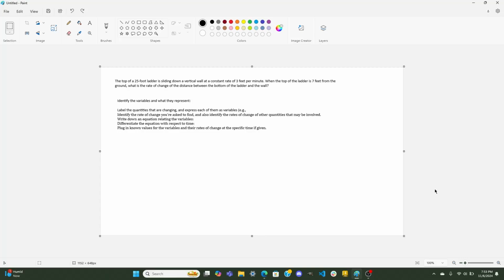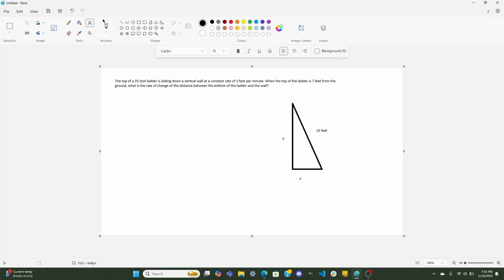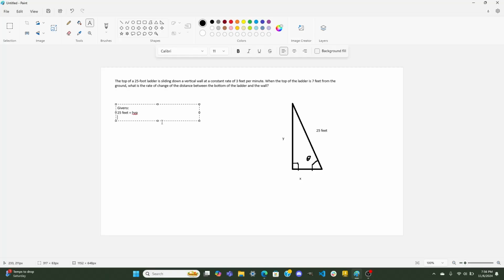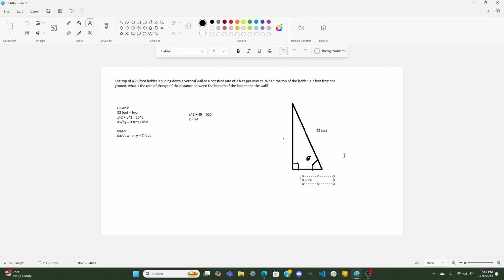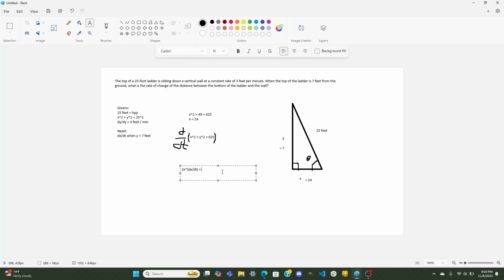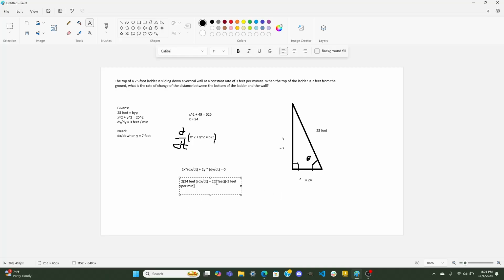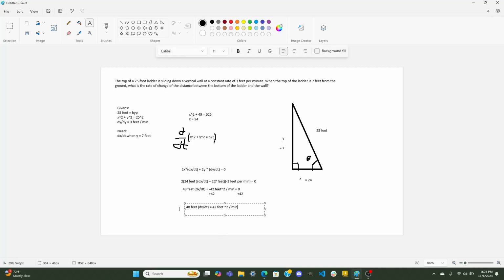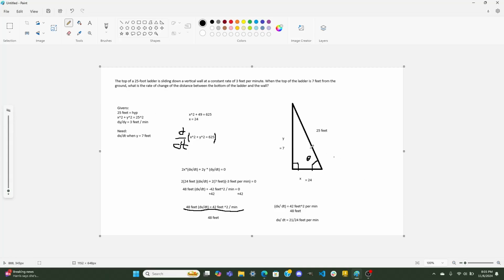Aryan's Guide - Calcooloos Related Rates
Yeah.

(BTW, you can simplify 21/24 to 7/8).